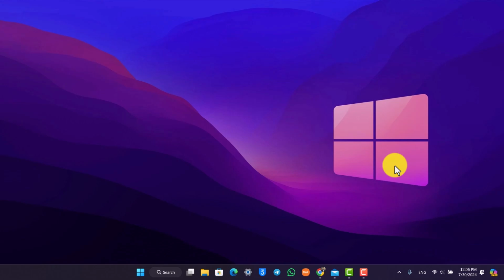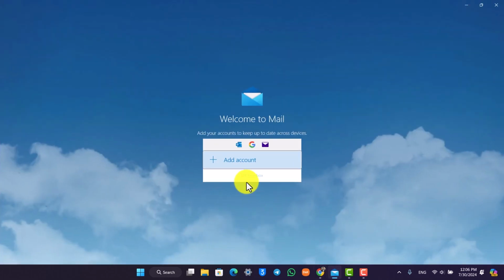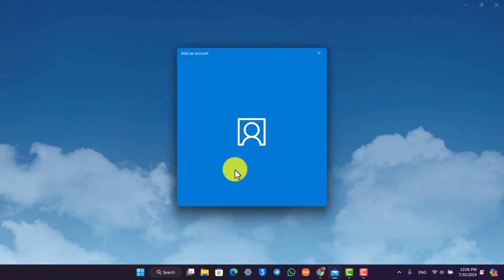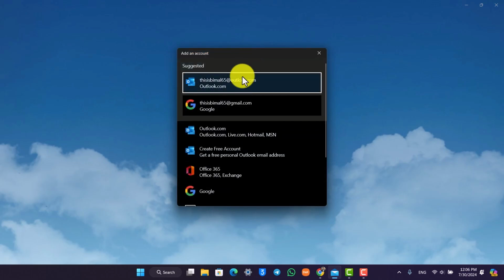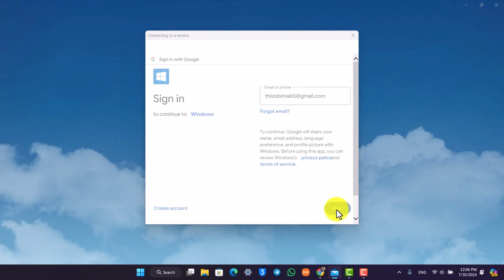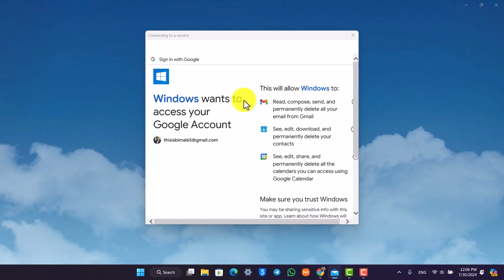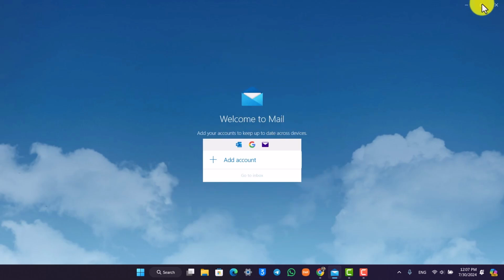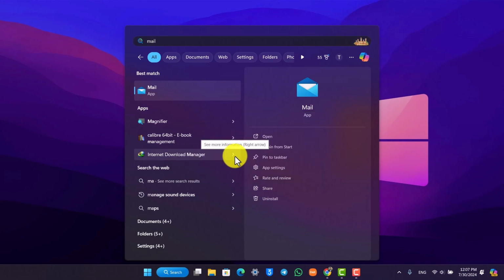Fix Mail App Not Syncing in Windows 10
If the Mail app on your Windows 10 or Windows 11 is not syncing, follow this step-by-step guide to resolve the issue.

First, ensure that your account is added properly. Open the Mail app and navigate to the Add Account section. You will see several options for accounts that are already on your computer or other browsers. If prompted for verification, complete the two-step verification process using your phone. Once this is done, the Mail app should sync all your emails.

If the issue persists, try removing and re-adding the account. To do this, go to the settings within the Mail app, select the account causing issues, and choose the option to remove it. After removing the account, add it again and see if it resolves the syncing problem.

If these steps do not work, you can try uninstalling and reinstalling the Mail app. To uninstall, search for the Mail app, right-click on it, and select Uninstall. Once uninstalled, go to the Microsoft Store, search for the Mail app, and reinstall it.

We hope this video helps you fix the Mail app not syncing issue on your Windows 10 or Windows 11 computer.

Timestamps:
0:00 Fixing Mail app not syncing
0:06 Adding the account properly
0:16 Entering email and password
0:30 Completing two-step verification
0:48 Syncing emails in Mail app
0:55 Removing and re-adding the account
1:08 Uninstalling and reinstalling the Mail app
1:16 Conclusion
1:18 Encouragement to leave questions
1:20 Thank you and farewell